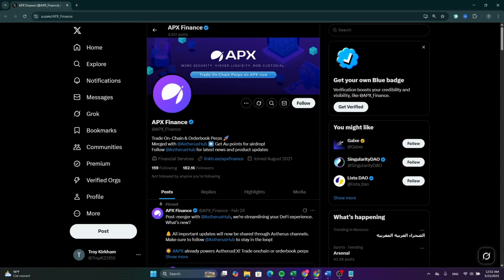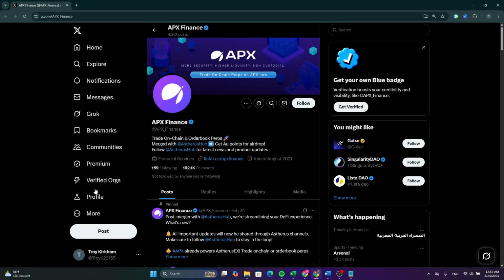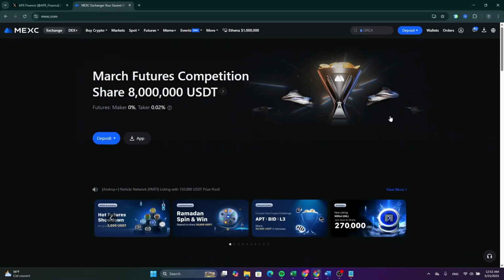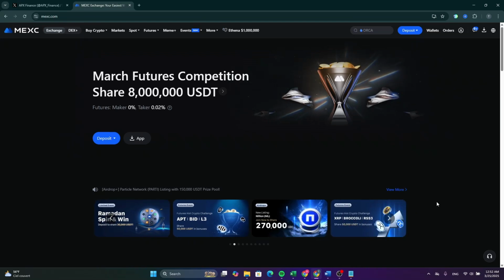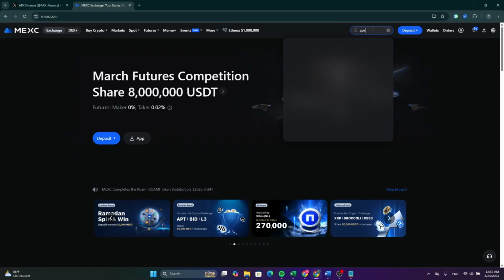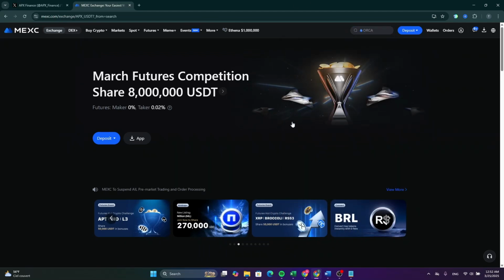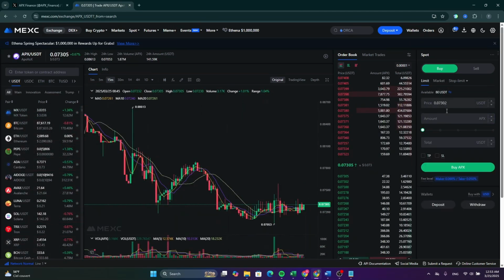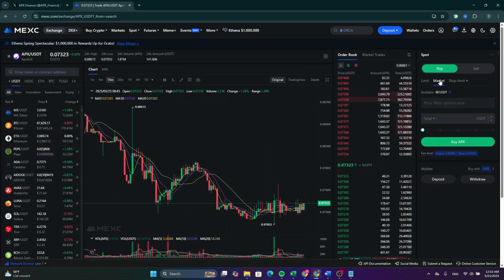How To BUY $APX – ApolloX TOKEN CRYPTO COIN IN 60 SECONDS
Learn How To BUY $APX – ApolloX TOKEN CRYPTO COIN . This video will cover everything that you need to know and help you solve your problem quickly.
Stay till the end of the video to find out How To BUY $APX – ApolloX TOKEN CRYPTO COIN.

Did you learn How To BUY $APX – ApolloX TOKEN CRYPTO COIN ?

Do you want to see another video about How To BUY $APX – ApolloX TOKEN CRYPTO COIN ?

Did you enjoy How To BUY $APX – ApolloX TOKEN CRYPTO COIN ?